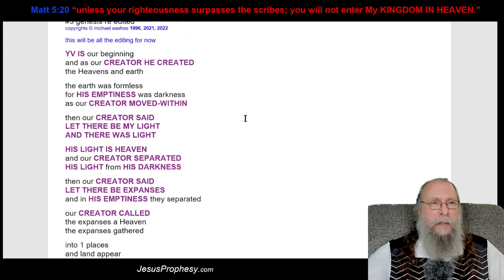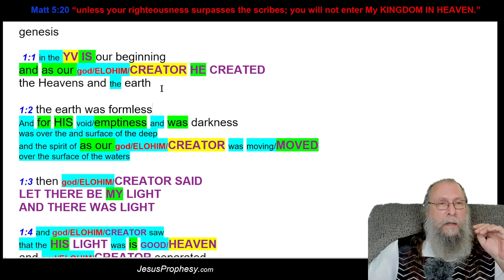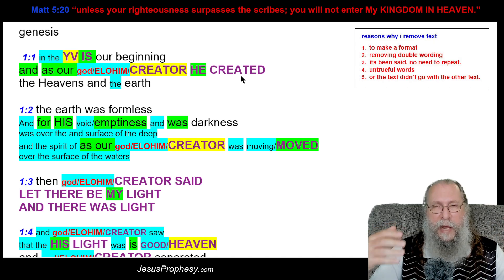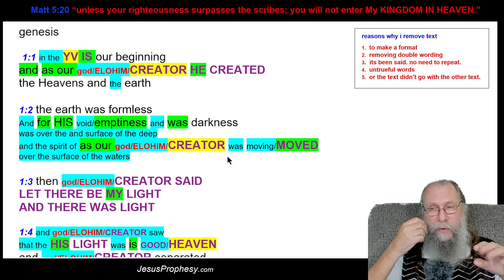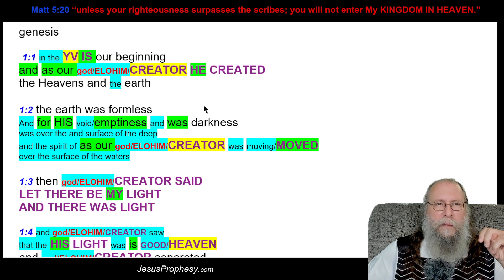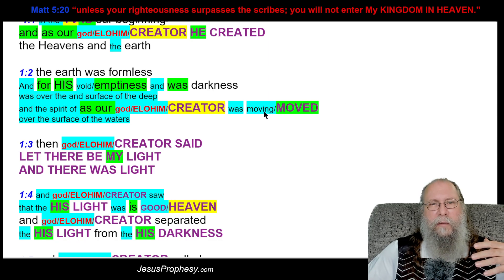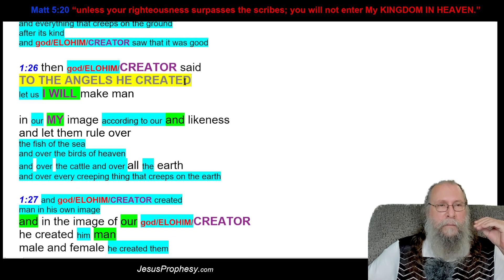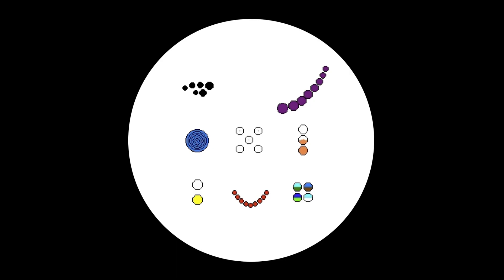Genesis 1:1 thru 1:27 p1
revealing the TRUTHS about Jesus, Fulfilling Jesus’ Prophesy. and explaining my editing to reveal true truths. as written by the 1611 translators; anyone may edit, ‘by knowing the story’

self proof of afterlife, we have a soul (without meditation) and visit the abyss this video makes me a True Prophet and Scribe.
any male that says i am a liar, has not done what i say is safe for a 13 yr old male

Mt 5:20 Jesus Commanded, unless your righteousness surpasses that of the scribes. you will not enter My KINGDOM IN HEAVEN

my web site has YHVH’S (YV’S) MESSAGE to all man.
yes, our CREATOR MADE me see HIM 8 times.
and PROPHESY has happened in your days

get these pdfs and follow along with the videos
links for pdf’s used in videos, they will be updated when i can.

pdf links for YHVH’S hidden formats, found by using rules.
our CREATOR’S MESSAGE to the world YV’S EVERLASTING PROMISES in paragraphs
zip files for all books used in YV’S EVERLASTING PROMISES zip 1 zip 2